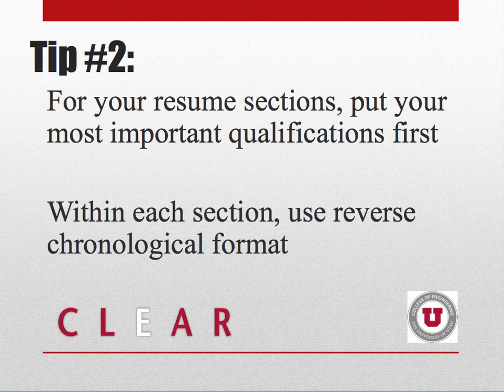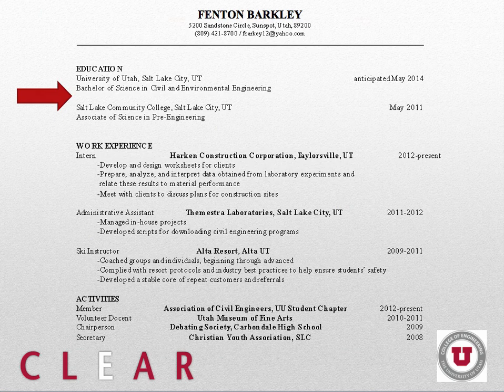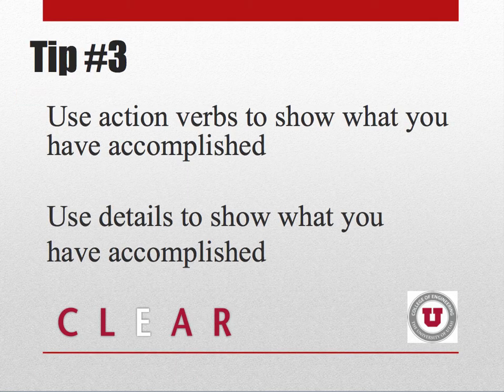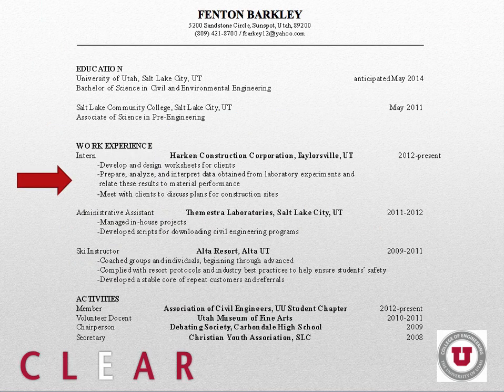CLEAR Program - Résumé Tutorial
The CLEAR Program at the University of Utah's College of Engineering prepares engineering undergraduates for success in their careers through improving their oral and written communication, teamwork skills and ethical understanding.